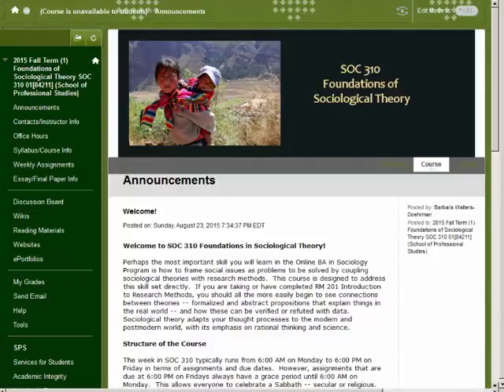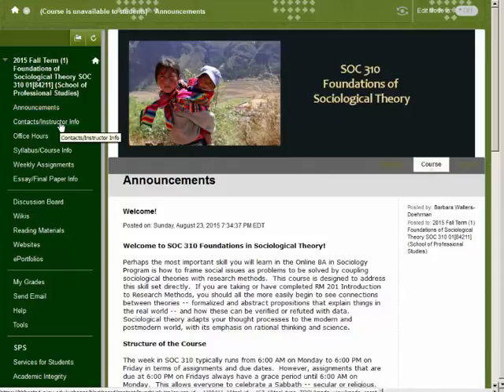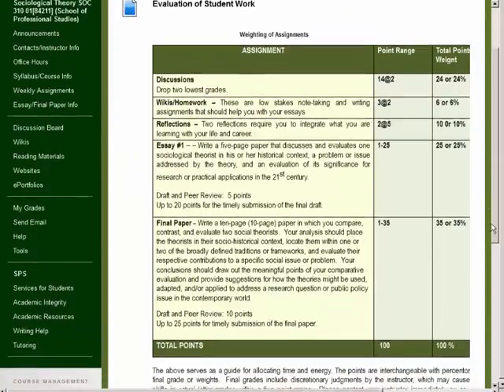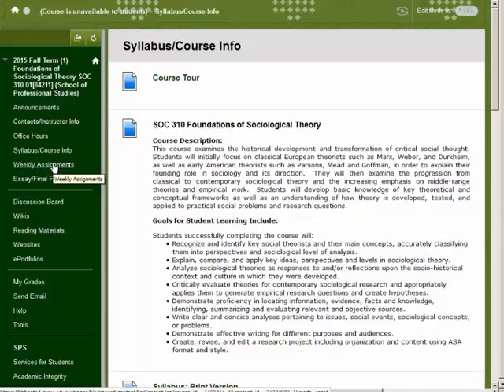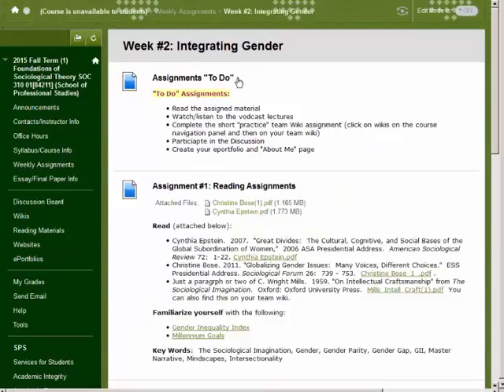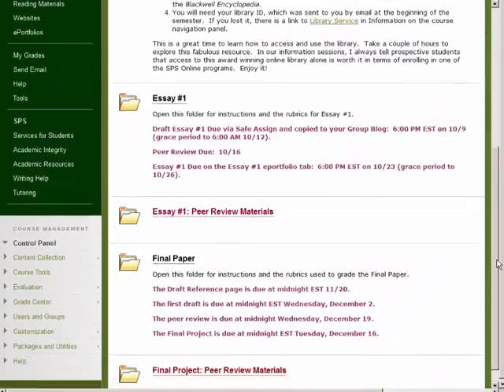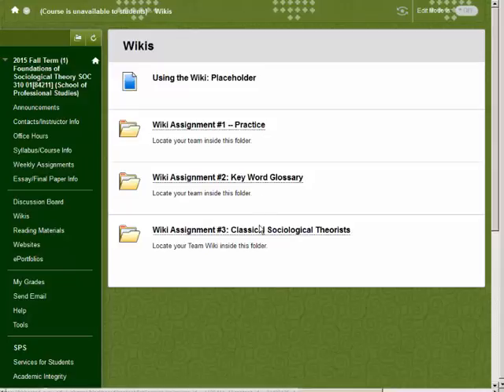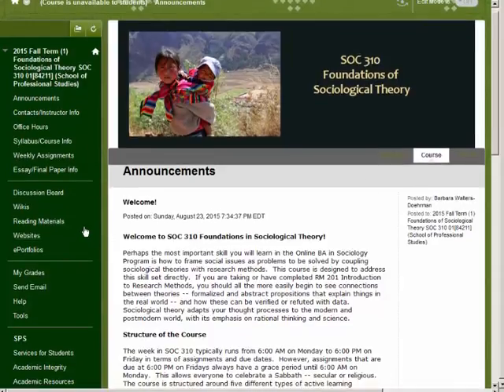SOC 310 Course Overview